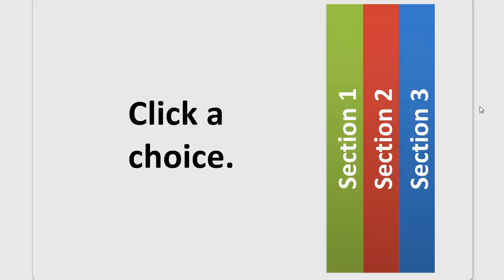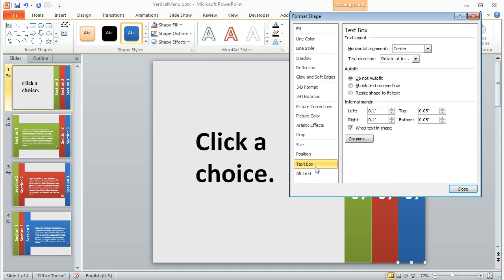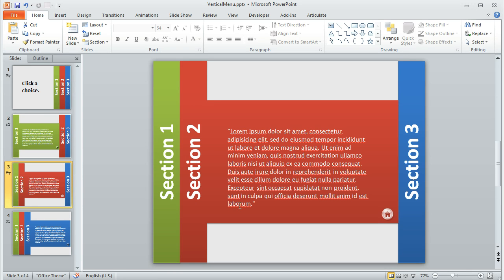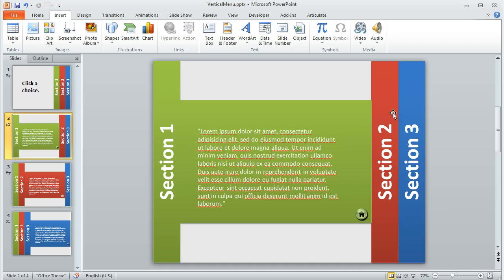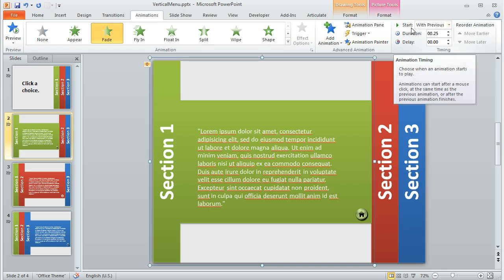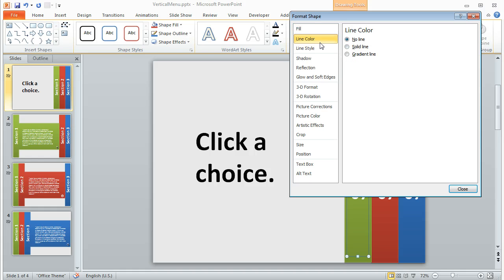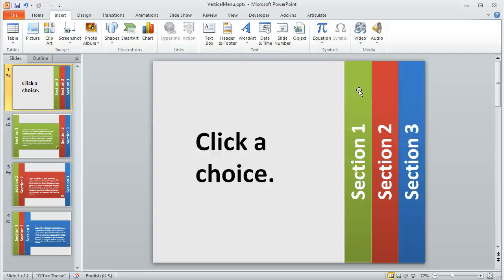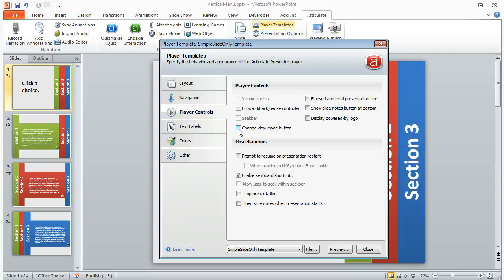Articulate Presenter tutorial: Creating a vertical menu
In this tutorial we'll show you how to create a vertical accordion style interaction for your online training course using PowerPoint and Articulate Presenter '13. Join the conversation and download the source files